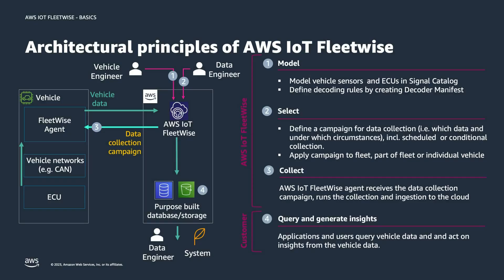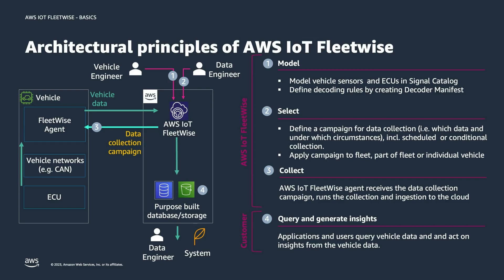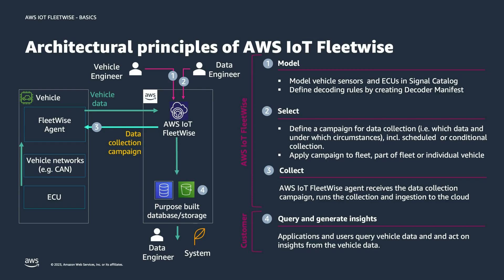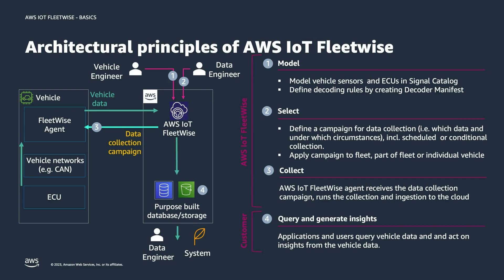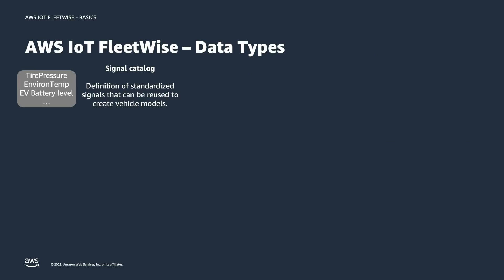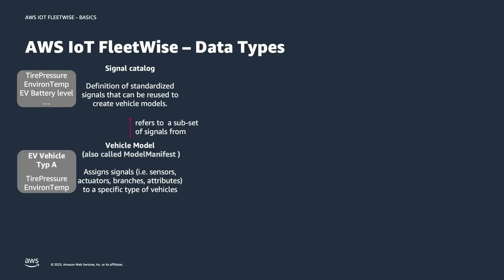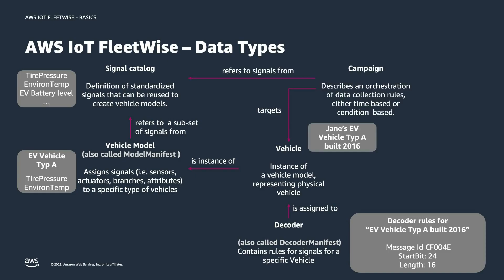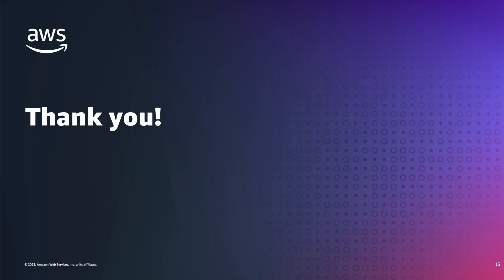AWS IoT FleetWise Basics 2023 - Part 2 Data Types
Learn the basics about AWS IoT FleetWise. What are the typical problems customers are facing today, and how can the AWS IoT FleetWise service help solve them. This is a three part Basics series. Part one will discuss the general idea as well as how AWS IoT FleetWise can support your use case. Part two will go deeper into the components of the service itself. In part three we will walk through the CLI commands to create all the cloud side AWS IoT FleetWise components.

00:00 Introduction
00:42 Architectural principles of AWS IoT FleetWise
04:33 AWS IoT FleetWise - Data Types
06:47 Closing remarks

Blog Post Generating insights from vehicle data with AWS IoT FleetWise: Introduction